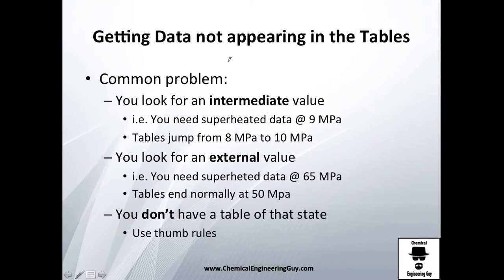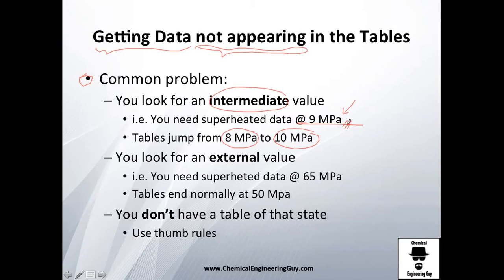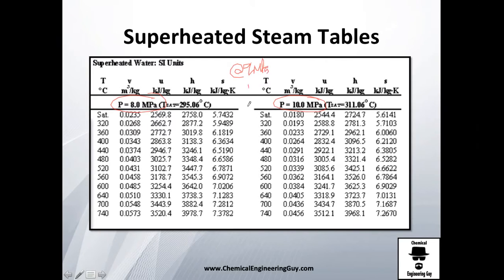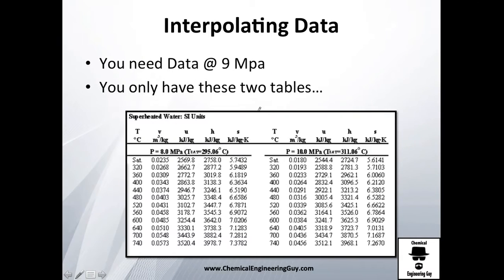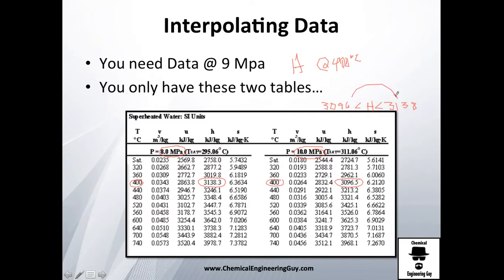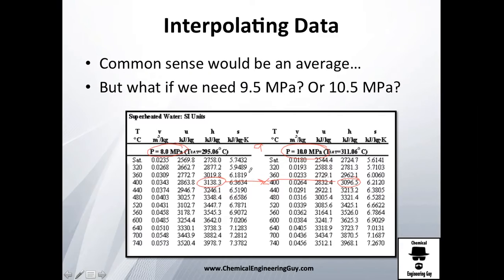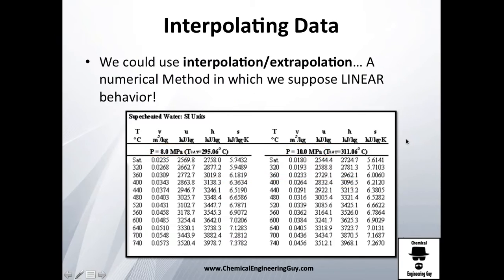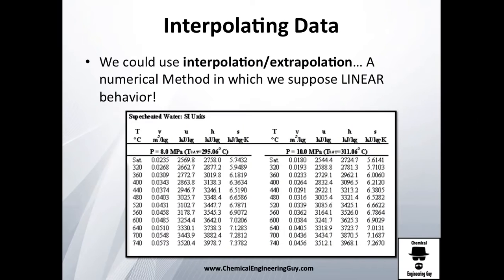Using Numerical Methods for Vapor Table Data // Thermodynamics - Class 61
Many times you need data which is not directly noted in the tables

some times are specific pressure-temperature conditions

in this video you will get some tips on how to get more extra information with the same tables!